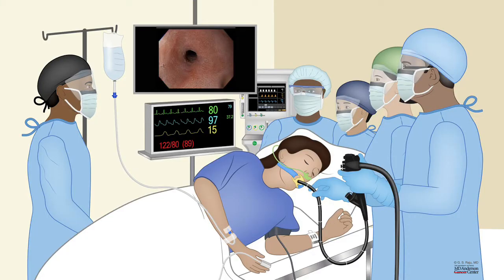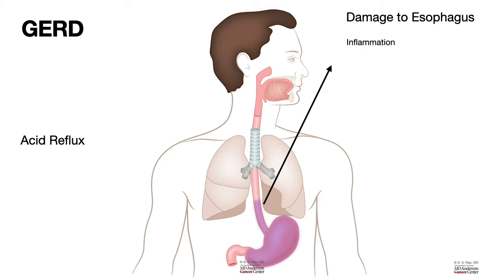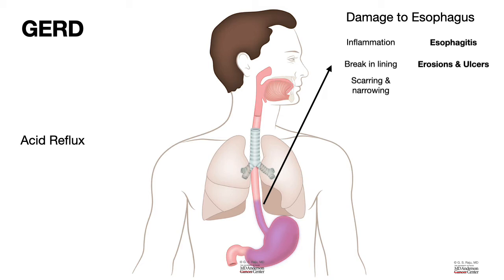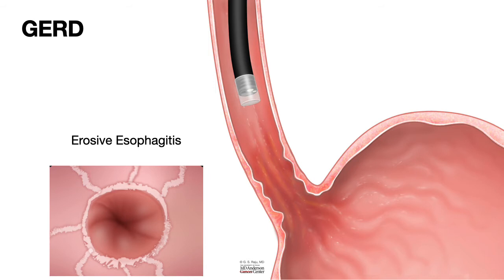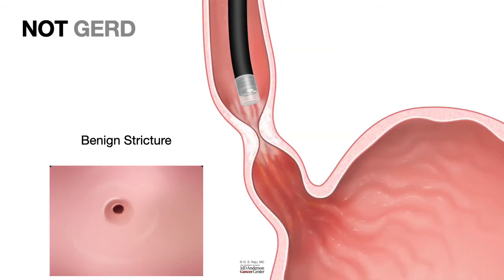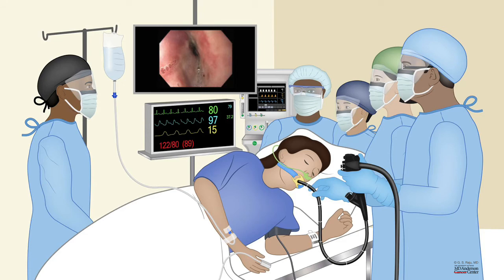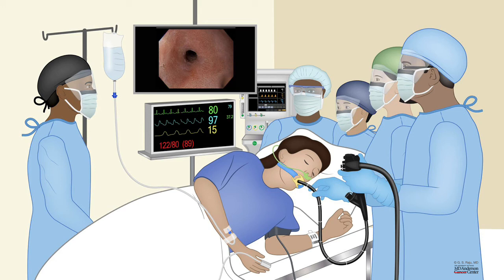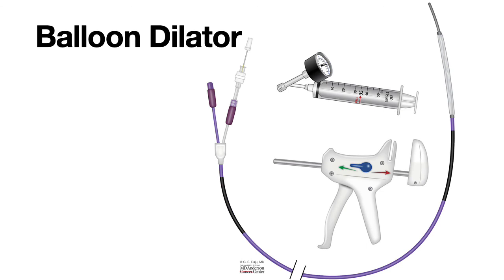HCC 1475-2e-Pathology of Esophagus - Peptic Stricture